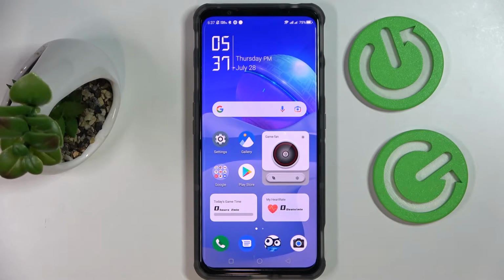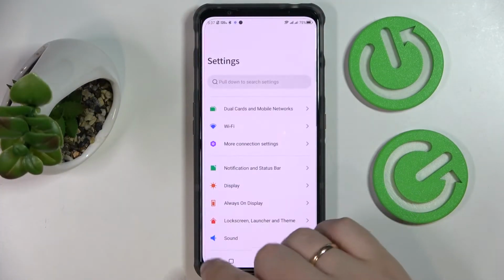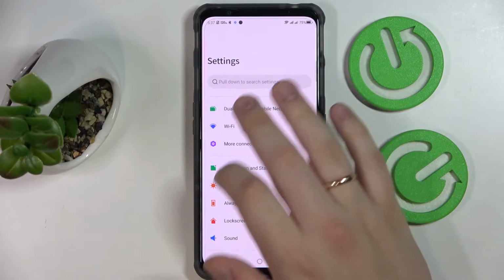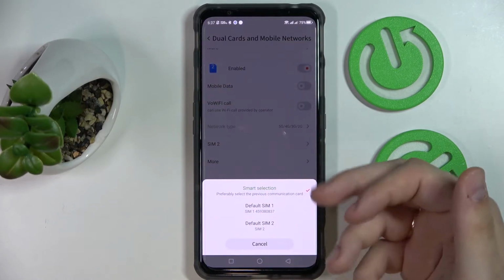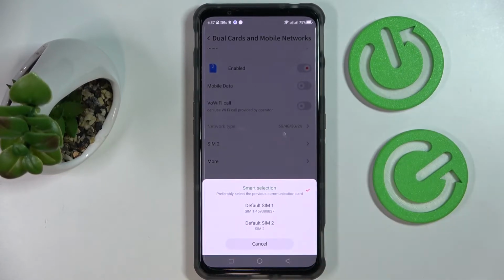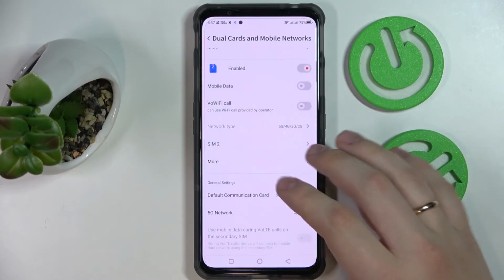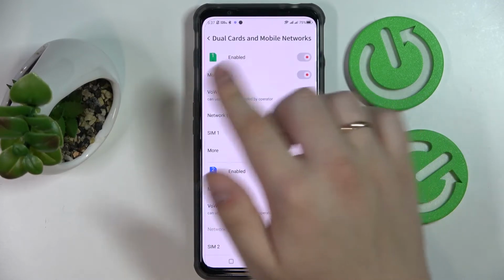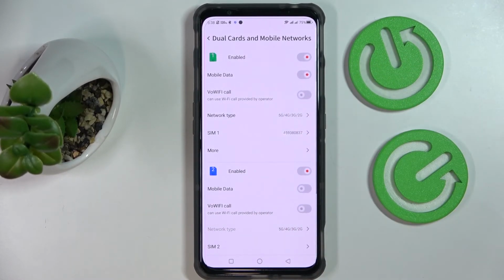Nubia Red Magic 7 - How To Switch Sim Preferences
If you want to change sim preferences on Nubia Red Magic 7, this video might be essential. Simply follow our step-by-step video tutorial and learn how to adjust sim card preferences for Nubia Red Magic 7. If you found this guide useful, please visit our YouTube channel HardReset.Info, also Consider subscribing to our channel, leave us a like, or comment as it greatly help us in making future guides for you. Cheers!

How to switch sim settings on Nubia Red Magic 7 ?
Sim preferences on Nubia Red Magic 7 ?
How to manage sim preferences on Nubia Red Magic 7 ?
How to adjust sim options on Nubia Red Magic 7 ?